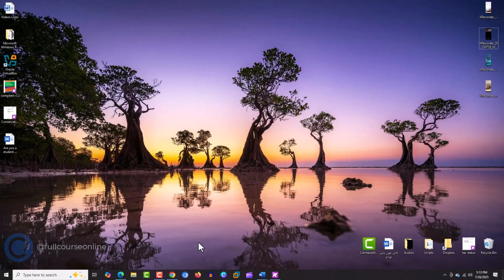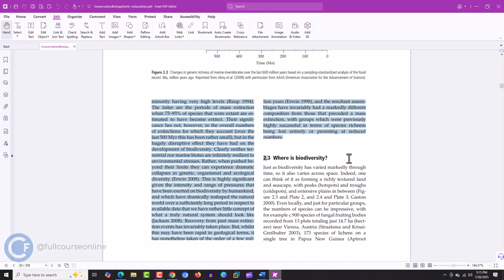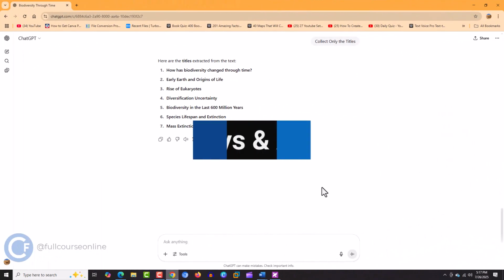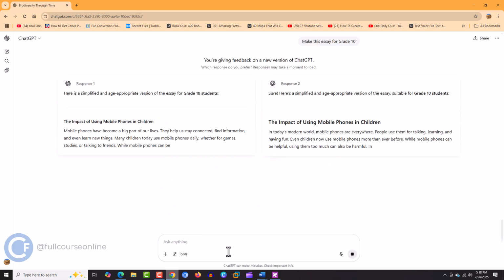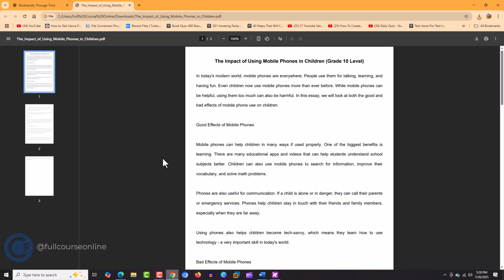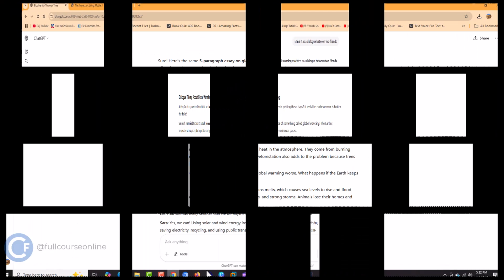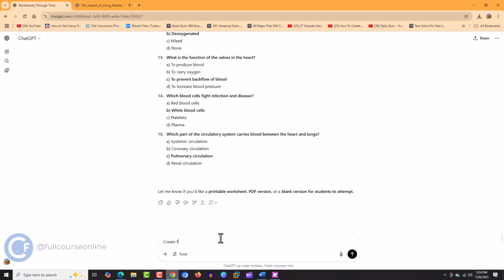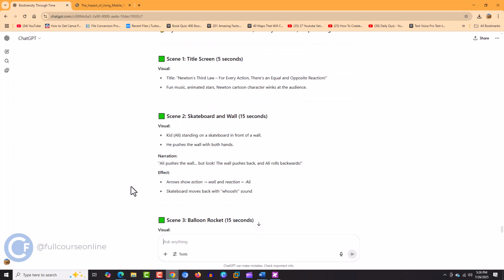ChatGPT for Students – Assignments, Exams & Study Help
Are you a student wondering how to use ChatGPT to save time, get better grades, and make studying easier?

In this video, I’ll walk you step-by-step through how to use ChatGPT for:
✅ Summarizing textbooks and long chapters
✅ Writing essays and assignments
✅ Preparing for exams with MCQs & flashcards
✅ Creating PowerPoint presentations
✅ Managing your study time with personalized timetables
✅ Getting creative ideas for projects and animations

Whether you're in Grade 8, 9, 10, or above, this guide is practical and beginner-friendly. I’ll show you how I use ChatGPT on a PC, and you’ll learn how to do the same on mobile (link included).

🎥 Watch this till the end, and start using AI to level up your schoolwork!

00:00 – Intro: ChatGPT for Students
00:25 – Summarize Books and Textbooks
01:40 – Writing Essays and Assignments
03:00 – Download Essays as PDF
03:45 – Writing in Dialogue Format
04:30 – Generate Exam MCQs & Edit Answers
05:40 – Make Flashcards for Quick Revision
06:20 – Simplify Concepts like Newton's Law
06:50 – Animation Ideas with ChatGPT
07:20 – Project Ideas for Science Class
08:00 – Create Class Presentations
08:40 – Convert Slides to PowerPoint
09:10 – Build Your Study Timetable
09:50 – Weekly Schedule with Subject Preference
10:30 – Final Thoughts + Subscribe for More!